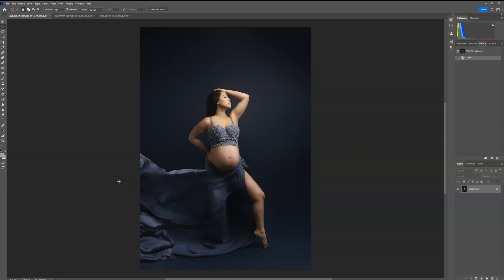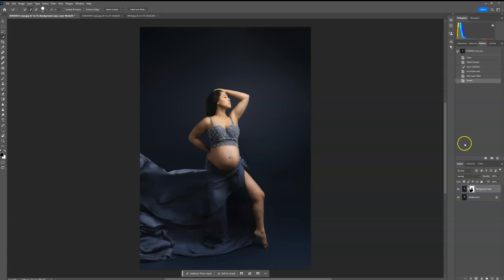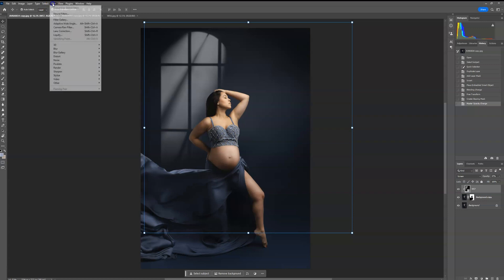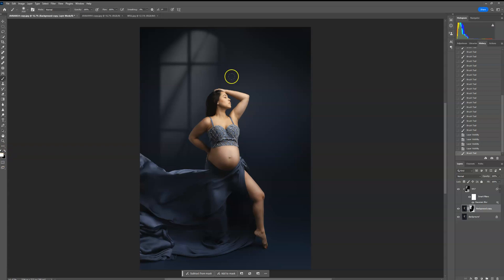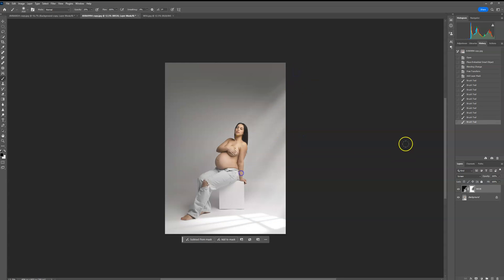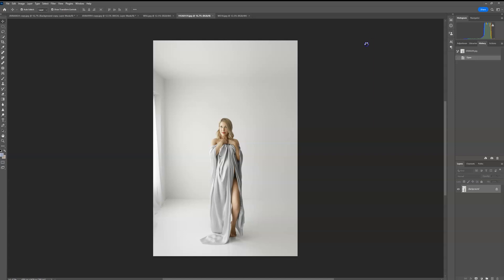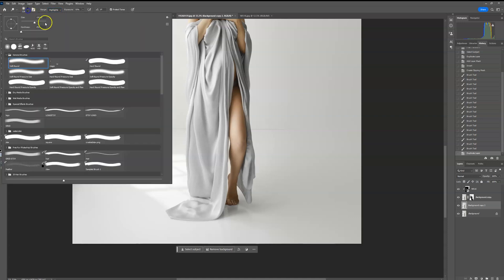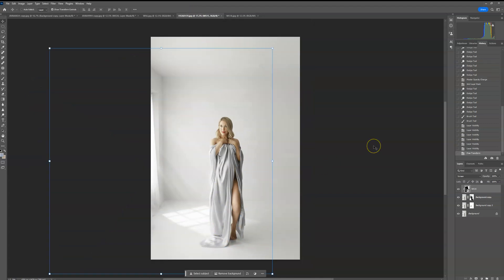Digital Backdrop Overlay Tutorial - Window Shadow Overlays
Learn how to use backdrop overlays with @ctandrinadigitals

This is collection two! You can also find collection one in the Shop.